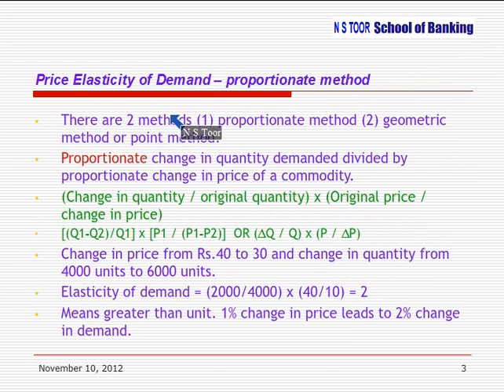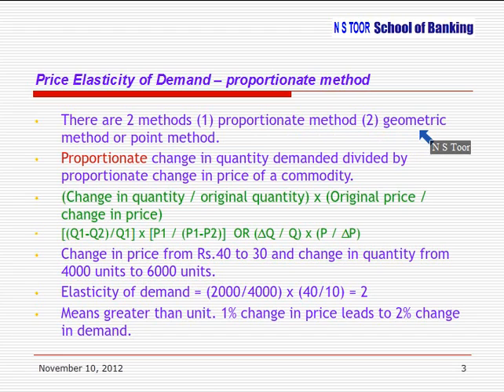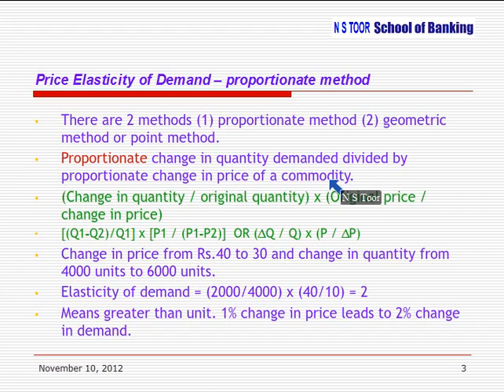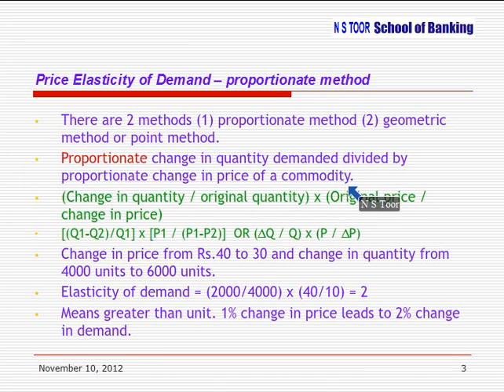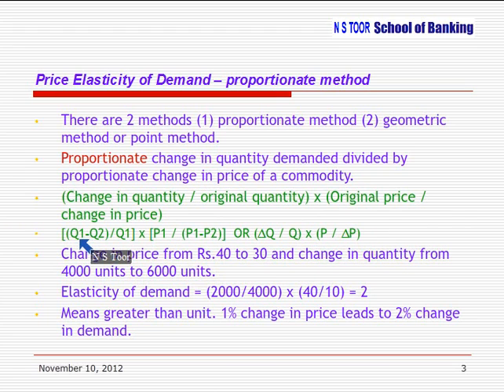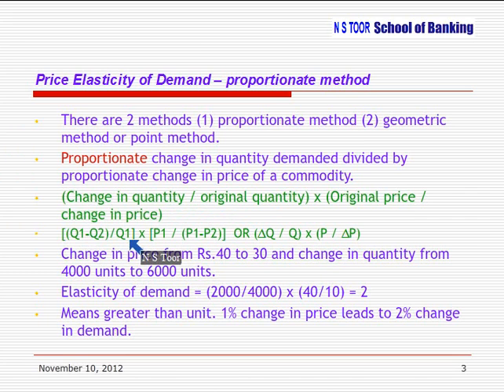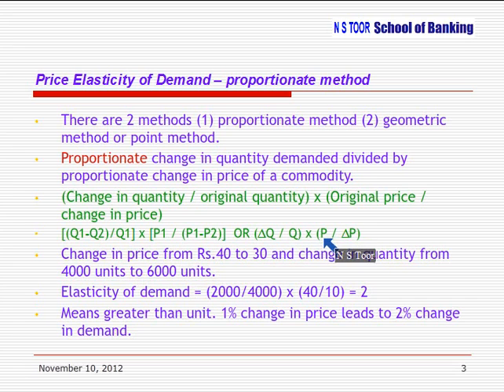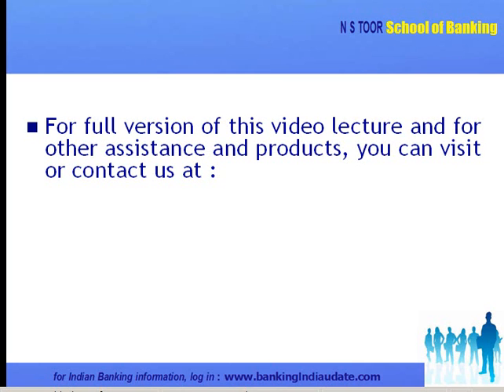Micro Economics 4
Video from NS Toor School of Banking, Chandigarh, India explaining the micro economics fundamental concepts.